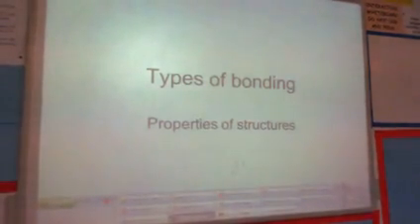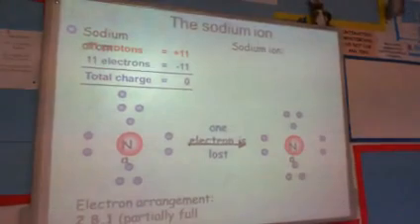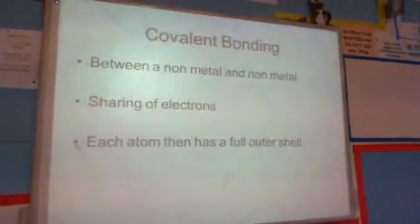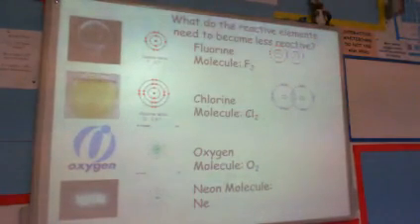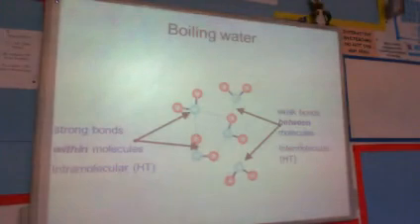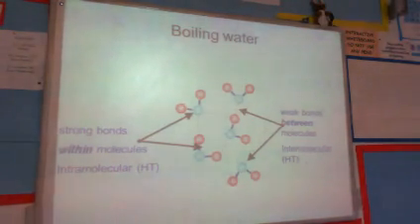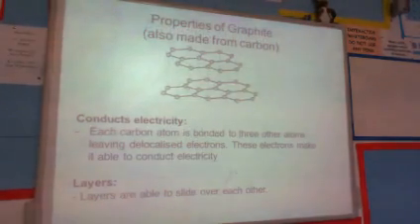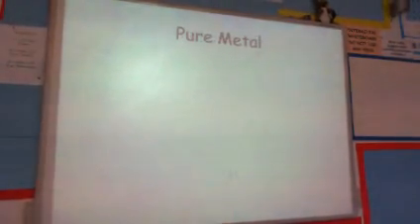Types of Bonding